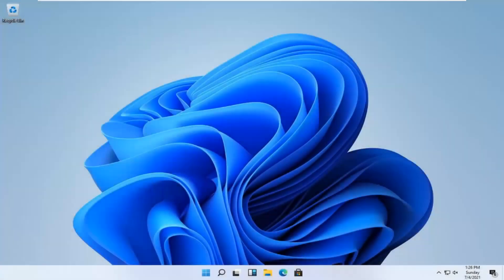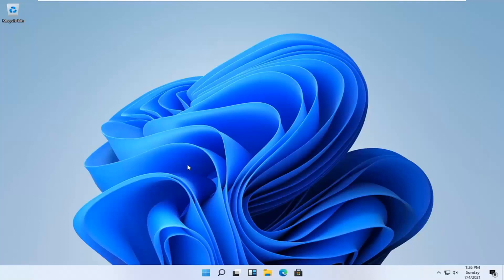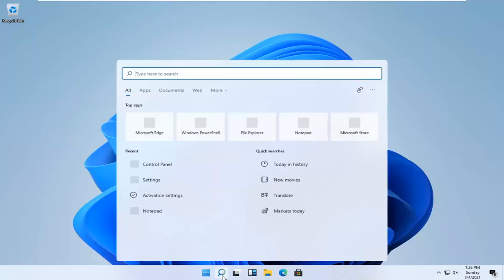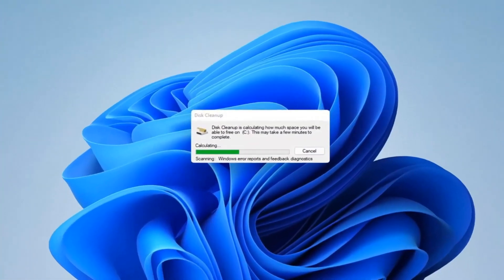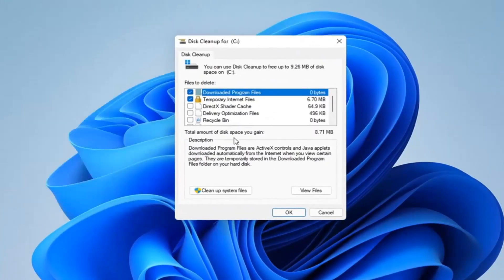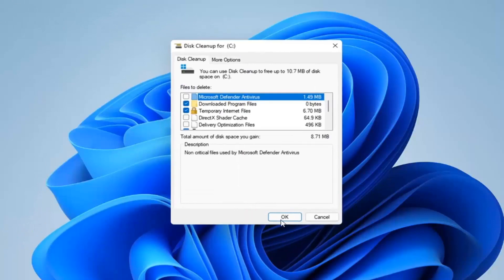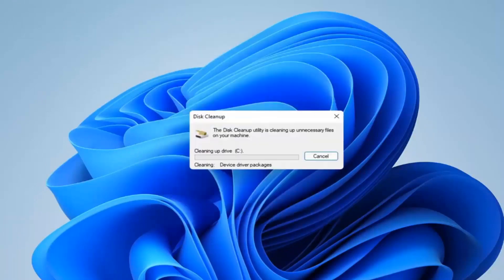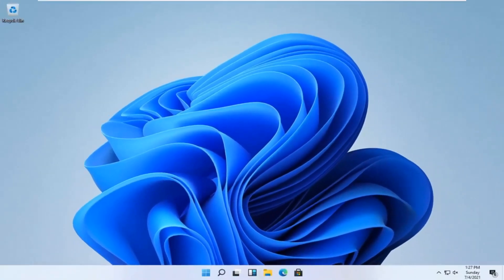How to FREE Up Disk/Drive Space in Windows 11 [Quick and Easy]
In this video I will show you How to Clean Up Disk Space in Windows 11.

How To Run Disk Cleanup On Windows 11 {Tutorial]

Windows 11 has a easy-to-use tool for freeing up disk space on your computer. It removes temporary files, system logs, previous Windows installations, and other junk files you probably don’t need.

The Disk Cleanup tool has been around in Windows for years. It offers a quick way to remove temporary, cache, and other non-essential files to help you free up some disk space. You can even use it to remove old versions of Windows after an upgrade to Windows 11. Disk Cleanup also has several hidden options that you can only access if you run it from the Command Prompt or a custom shortcut.

Hard drives are getting larger and larger, but somehow they always seem to fill up. This is even more true if you’re using a solid-state drive (SSD), which offers much less hard drive space than traditional mechanical hard drives.

If you’re hurting for hard drive space, these tricks should help you free up space for important files and programs by removing the unimportant junk cluttering up your hard disk.